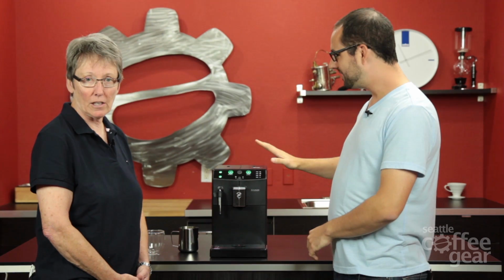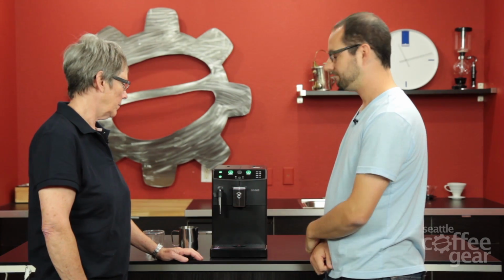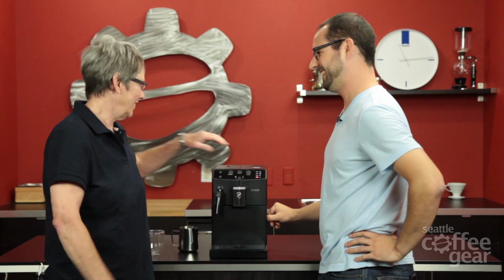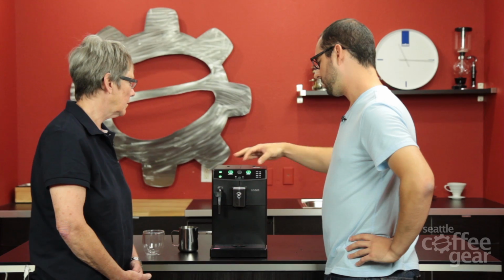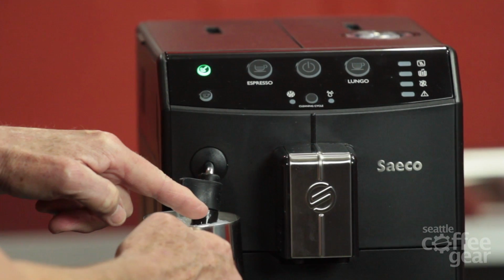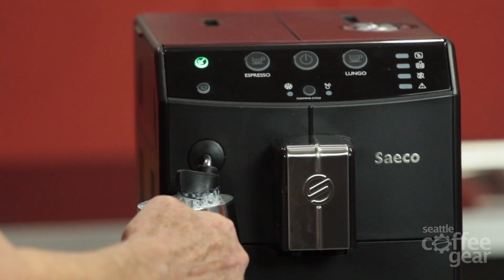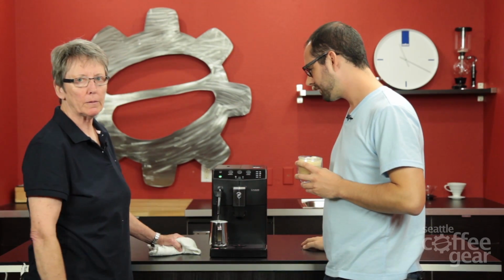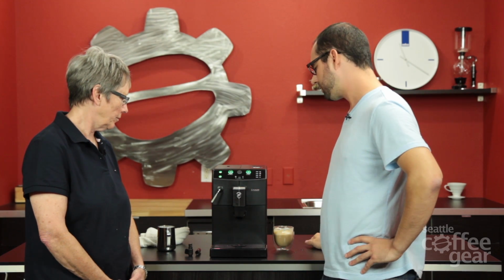Crew Review: Saeco Pure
Simple and easy to use, the Saeco Pure is the newest model in the Minuto line. With only two programmable buttons, the Pure just loves to make coffee, as well as steam your milk. With a small footprint and black casing, the Saeco Pure is sure to fit in your home.

For more information on the Saeco Minuto Pure please visit our